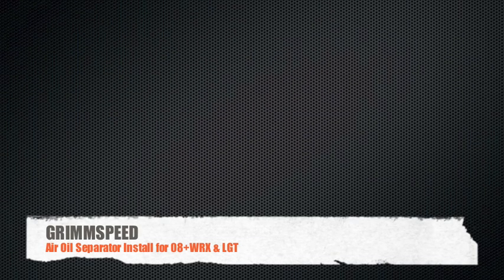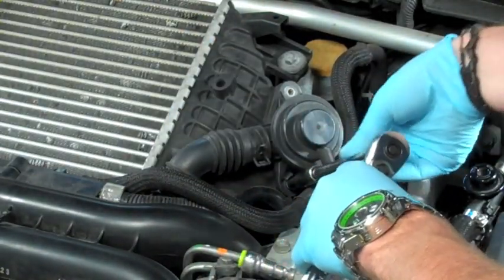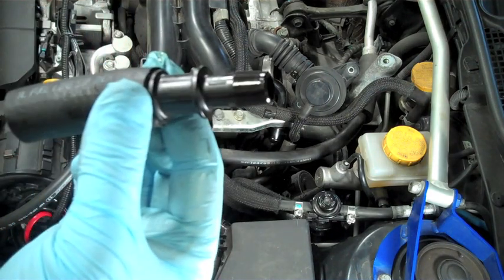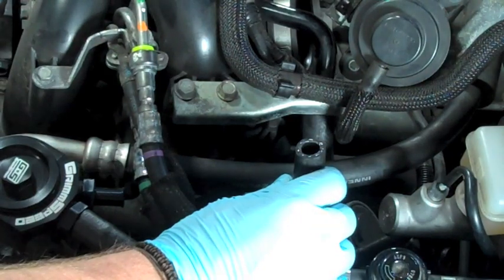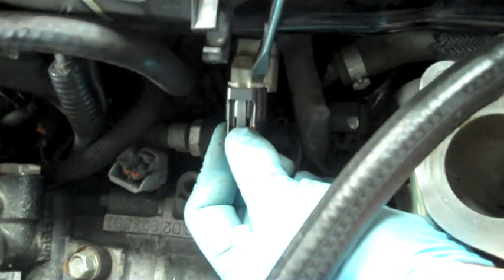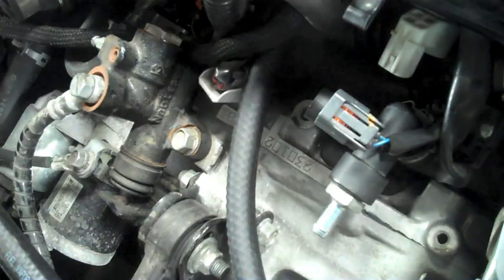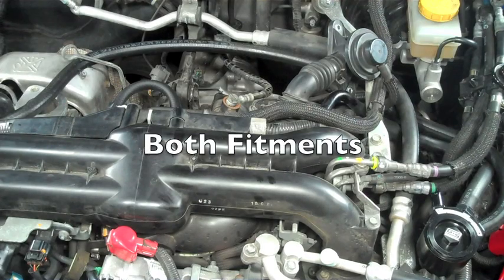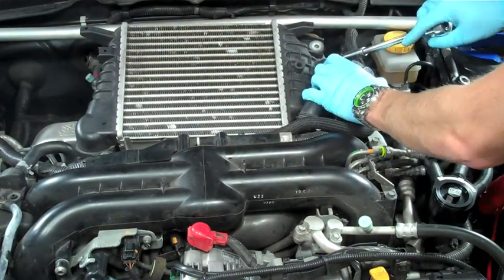GrimmSpeed Air Oil Separator Install 08+WRX / LGT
The GrimmSpeed AOS has a unique patent pending design that allows you to maintain your PCV Valve while separating the oil out of the crankcase and head ventilation air! Our AOS will allow your engine to run more efficiently due to the separation of oil from the intake system. When there is oil in your system, the result is 1) reduced fuel octane 2) higher chance of engine knock(detonation) 3) worse emissions 4) higher oil consumption. Our AOS will solve all of these problems.

In GrimmSpeed fashion, we have made a very compact unit that packs a powerful punch(and looks good while doing it)!

No more having to check/empty your catch can and refilling your oil. The GrimmSpeed AOS coalesces oil without using a mesh media. Mesh medias can cause contaminates to collect and build up resulting in possible sludge. Our AOS is self maintained so you can just sit back, stop worrying, and enjoy driving your car!